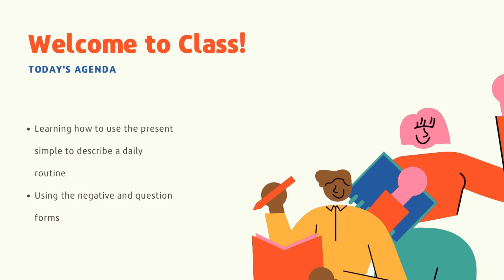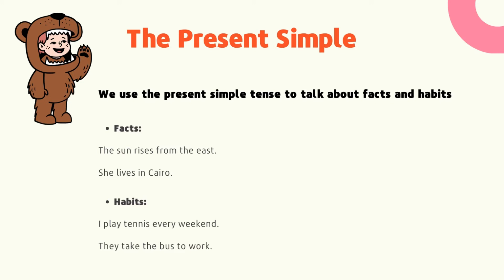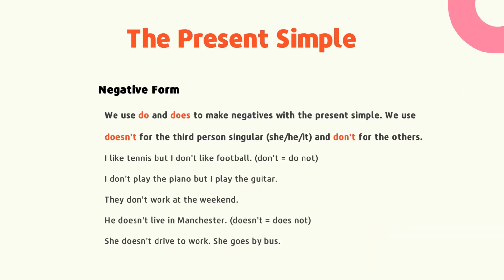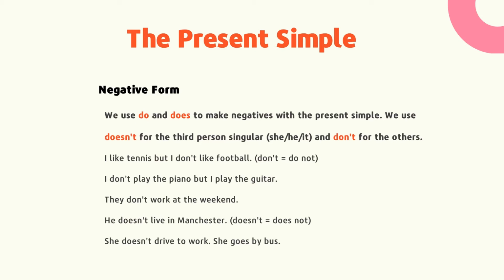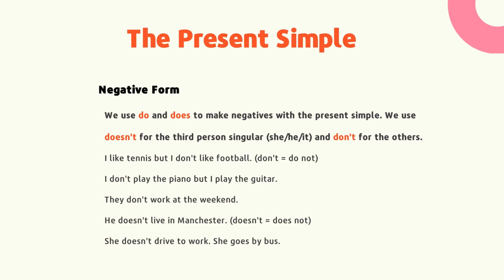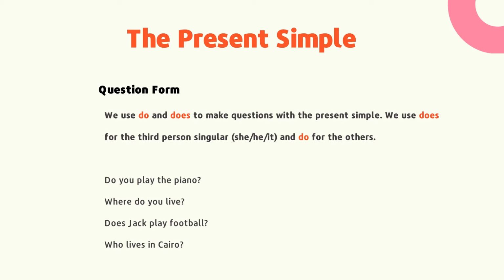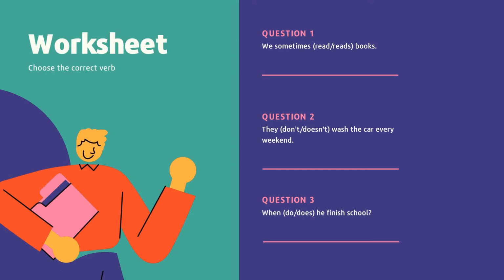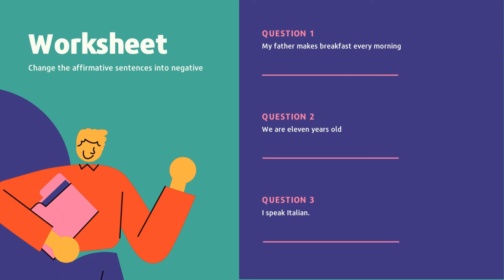My Daily Routine Part 1- Beginners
A series of 2 videos explaining the present simple tense and using it to describe habits.